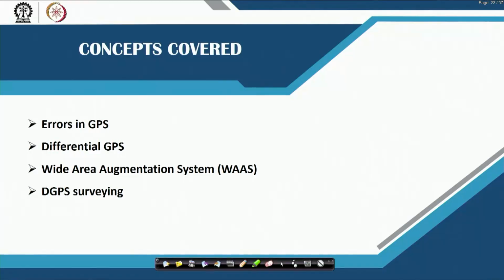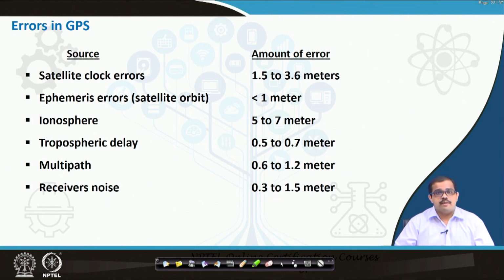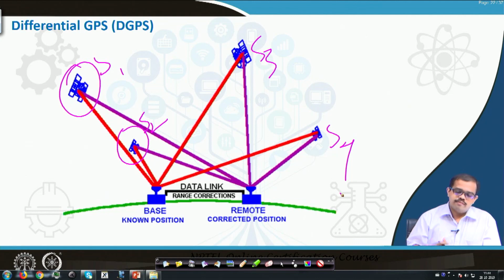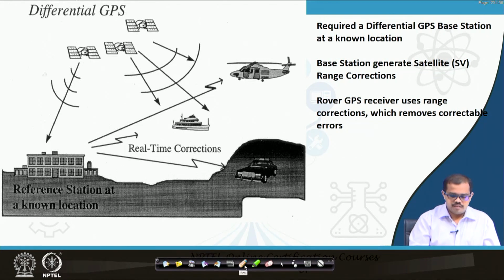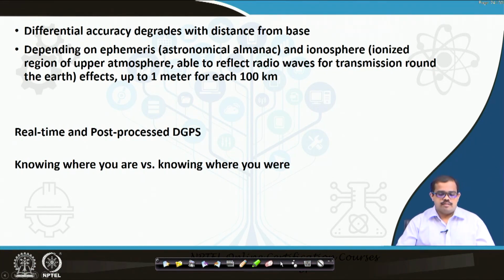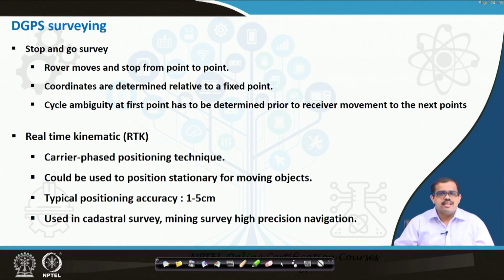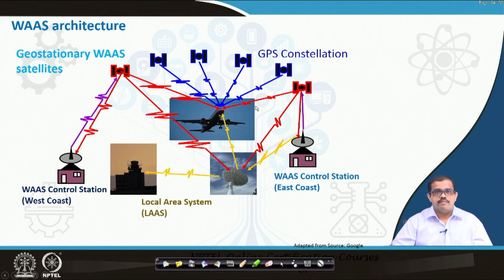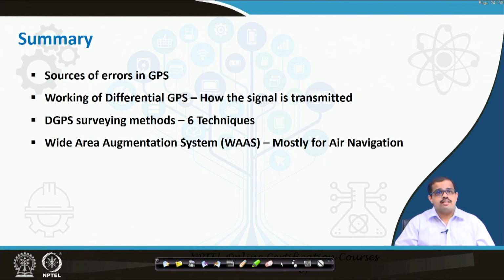Lecture 28 : GPS errors and DGPS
Errors in GPS,
Differential GPS,
Wide Area Augmentation System (WAAS),
DGPS surveying.